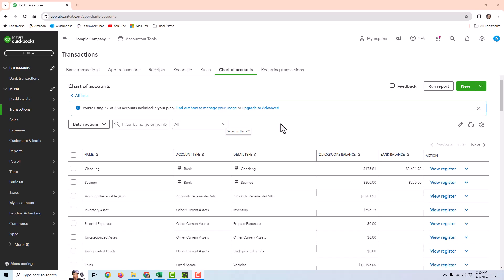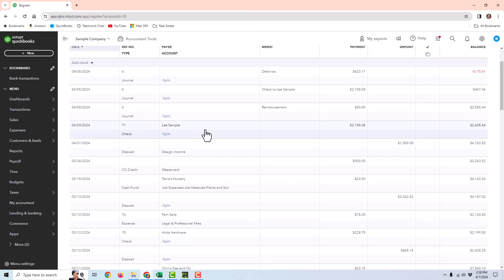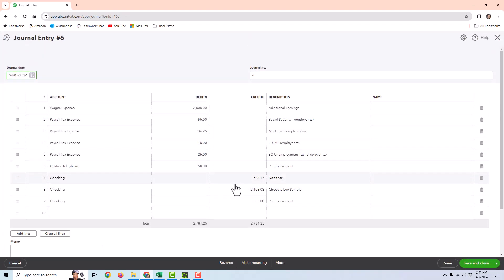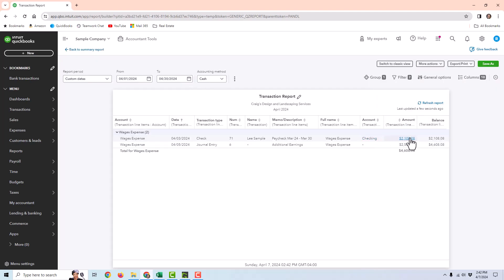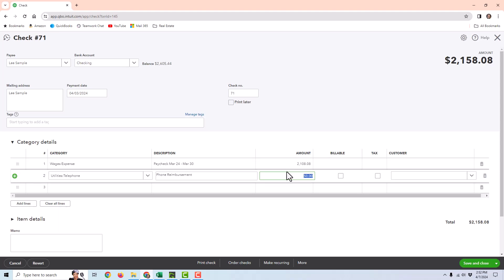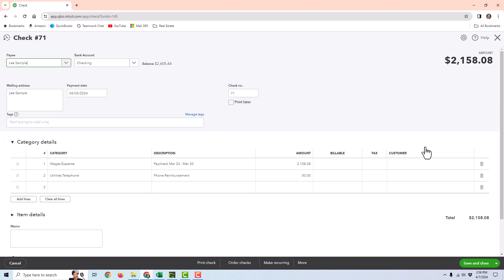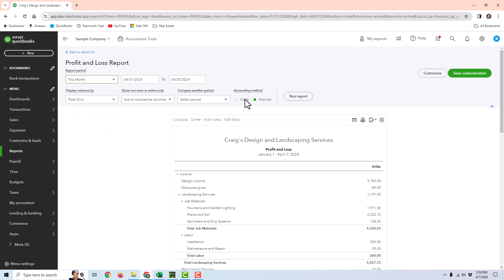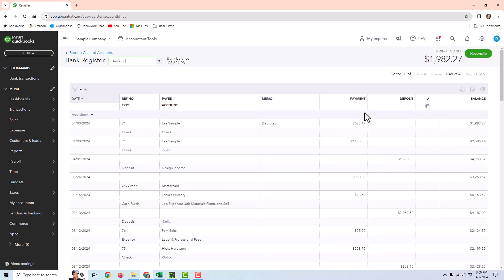Payroll Paid Outside of Payroll Processing Service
Please note: I know the journal entry for the tax deduction had the description "debit tax" for the $623.17.  The reason for this language is because it would be a debit to the payroll processing service (on the opposite end of the transaction).  I should have clarified this in the video.

I demonstrated the payroll entries in QuickBooks Online, but the concepts could be applied to other accounting programs.

0:00 Intro/Background information
1:25 Overview of sample situation used in the video
3:20 Scenario 1 (payroll processing syncs with QuickBooks)
9:00 Scenario 2 (payroll processing doesn't sync with QuickBooks - edit original check)
14:43 Scenario 3 (payroll processing doesn't sync with QuickBooks - use journal entries)
16:18 Outro